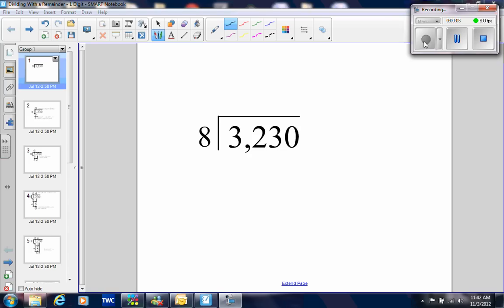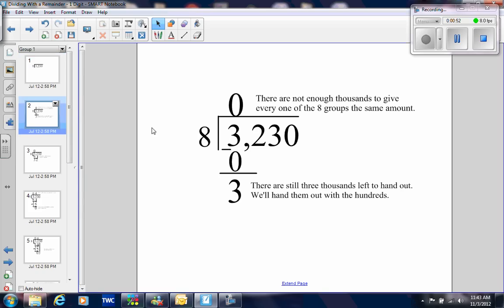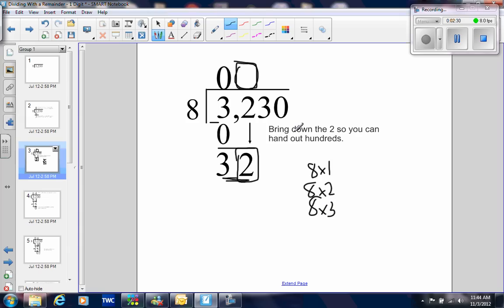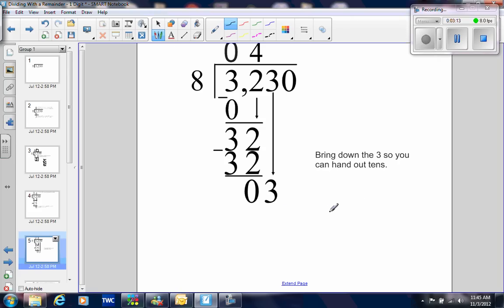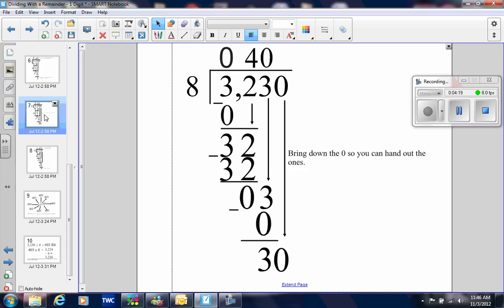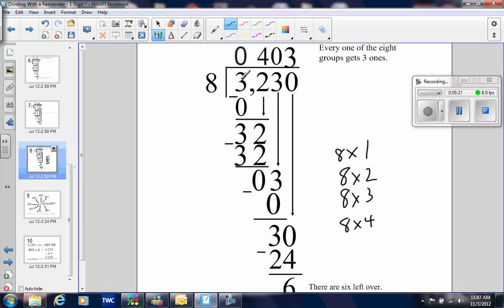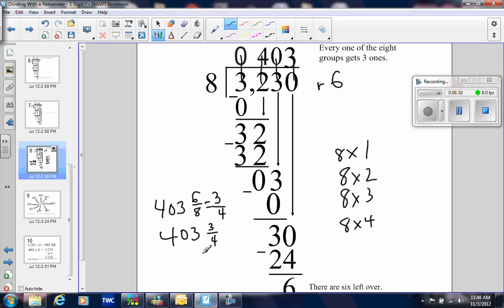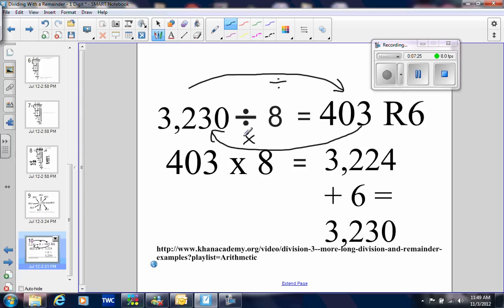Dividing by 1 digit with remainder video